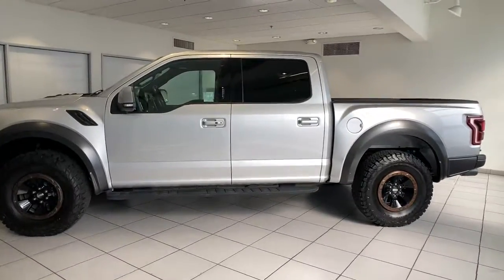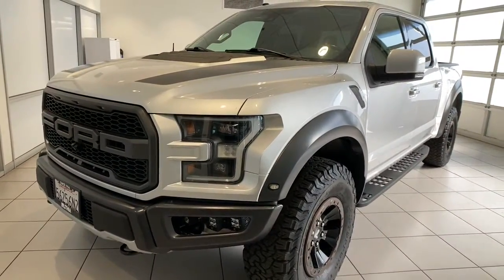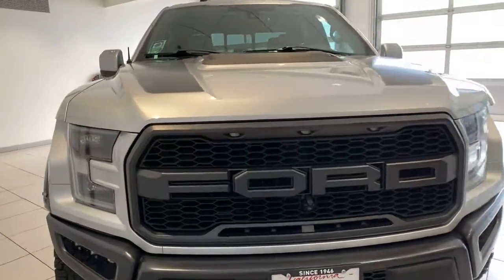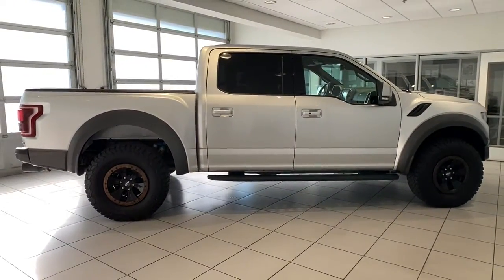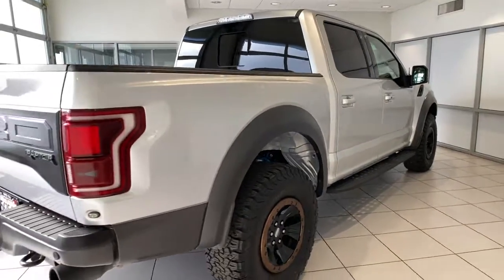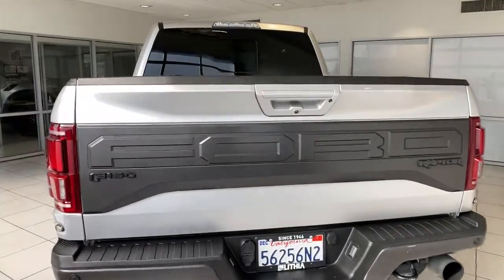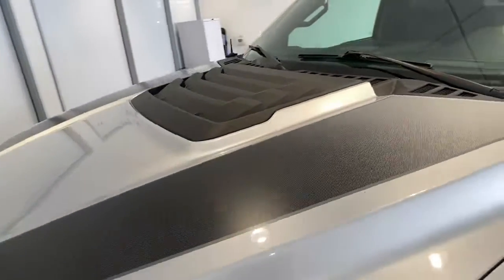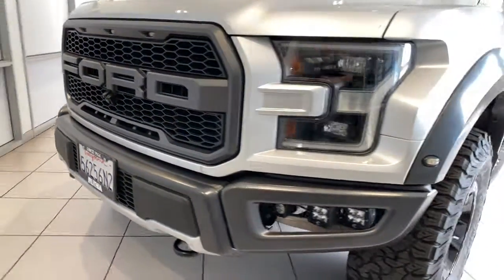2017 Ford F-150 Redding, Eureka, Red Bluff, Chico, Sacramento, CA HFC92441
Ingot Silver Metallic Used 2017 Ford F-150 available in Redding, California at Lithia Chevrolet Redding. Servicing the Eureka, Red Bluff, Chico, Sacramento, CA area.
2017 Ford F-150 Raptor 4WD SuperCrew 5.5 Box - Stock#: HFC92441 - VIN#: 1FTFW1RG8HFC92441

GREAT MILES 57210! Raptor trim. Leather Nav System Moonroof Turbo Charged Engine Bluetooth Running Boards 4x4 Aluminum Wheels WHEELS: 17 CAST ALUMINUM TWIN PANEL MOONROOF Hitch EQUIPMENT GROUP 802A LUXURY SEE MORE! KEY FEATURES INCLUDE: Leather Seats 4x4 Running Boards Turbocharged Bluetooth Trailer Hitch Child Safety Locks Electronic Stability Control Bucket Seats Electrochromic rearview mirror Brake Assist. OPTION PACKAGES: EQUIPMENT GROUP 802A LUXURY Radio: Sony Single CD w/HD & SiriusXM Satellite SiriusXM Traffic and Travel includes a Services are not available in Alaska and Hawaii SiriusXM audio and data services each require a subscription sold separately or as a package by Sirius XM Radio Inc If you decide to continue service after your trial the subscription plan you choose will automatically renew thereafter and you will be charged according to your chosen payment method at then-current rates Fees and taxes apply To cancel you must call SiriusXM at 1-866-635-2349 See SiriusXM Customer Agreement for complete terms All fees and programming subject to change Sirius XM and all related marks and logos are trademarks of Sirius XM Radio Inc SYNC 3 TWIN PANEL MOONROOF WHEELS: 17 CAST ALUMINUM same spare (STD). OUR OFFERINGS: Are you browsing other Mt. Shasta or Red Bluff Chevrolet dealerships? Dont buy until you visit Lithia Chevrolet of Redding. Our inventory includes the popular Chevy Cruze the versatile Chevy Suburban and the powerful Chevy Silverado pickup truck. Browse our entire inventory of cars trucks and SUVs. Pricing analysis performed on 9/25/2021. Please confirm the accuracy of the included equipment by calling us prior to purchase.